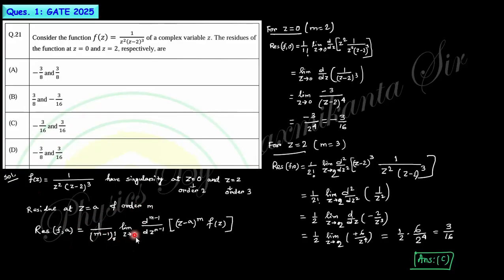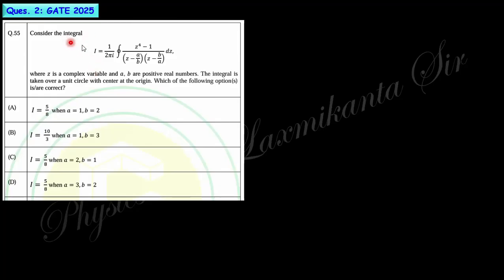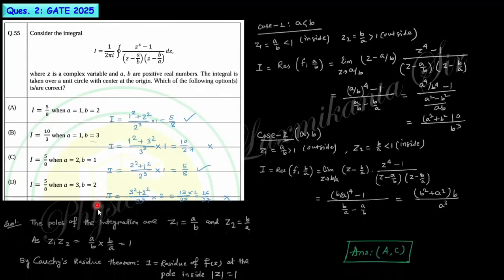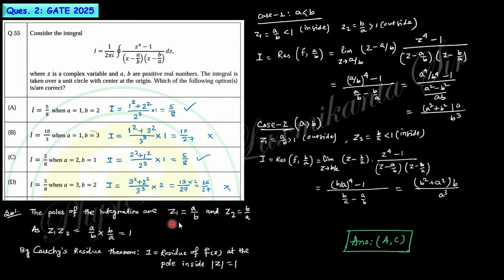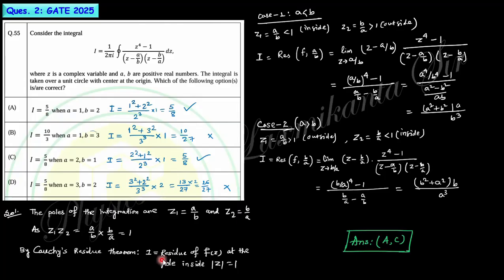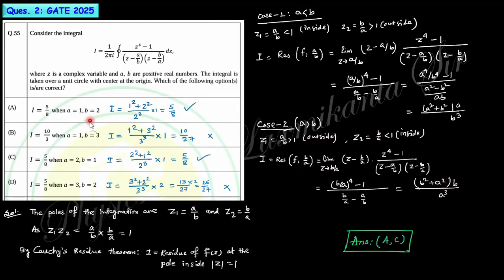Lecture-2_2025_2Q_GATE_PHYSICS_Mathematical Methods_Chapter wise Solution By LK Sir